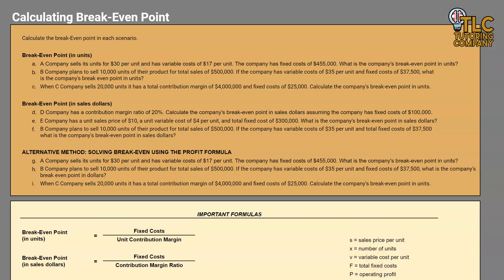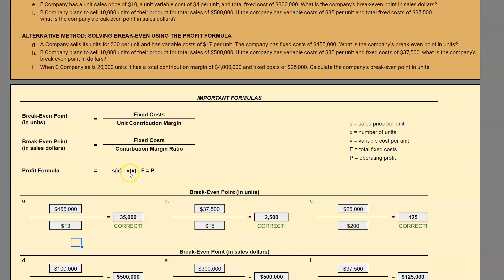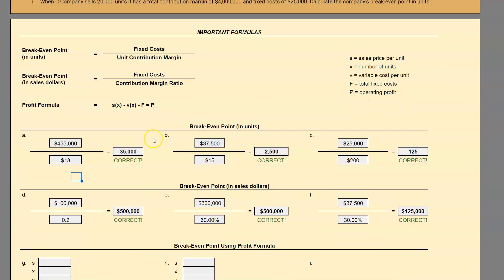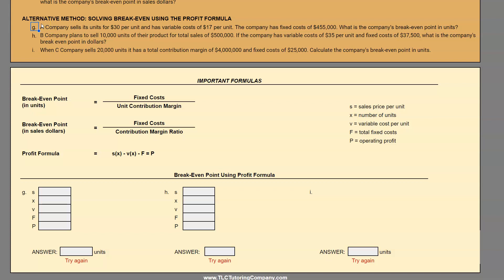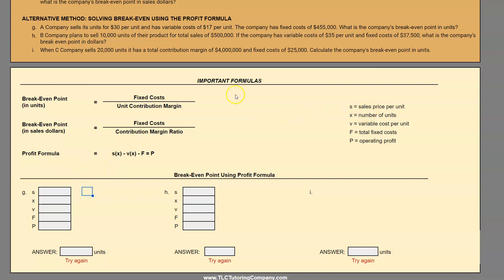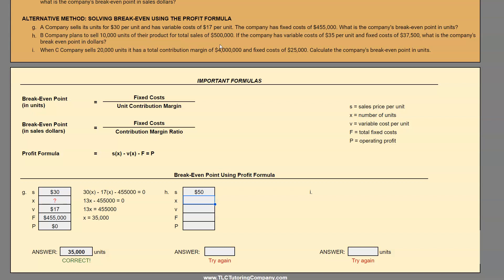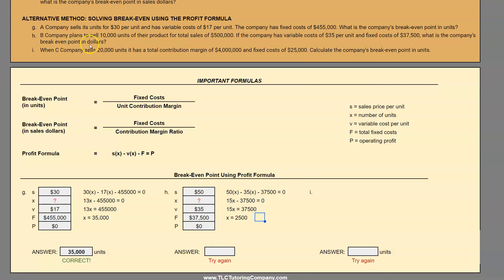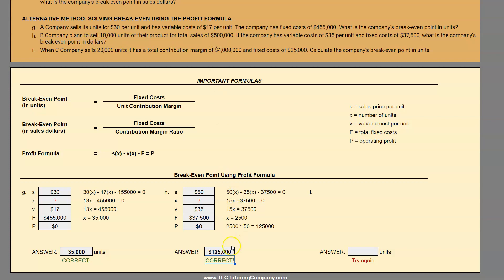Break-Even Point (Using the Profit Formula)